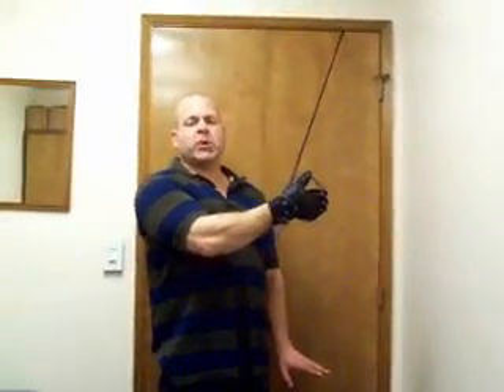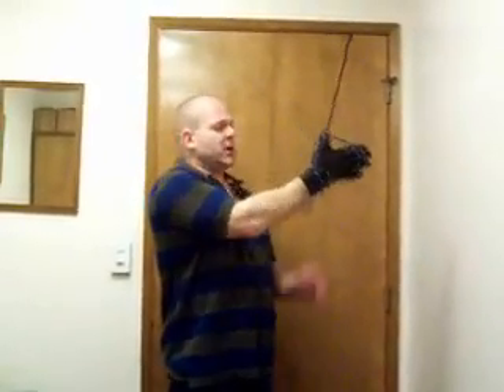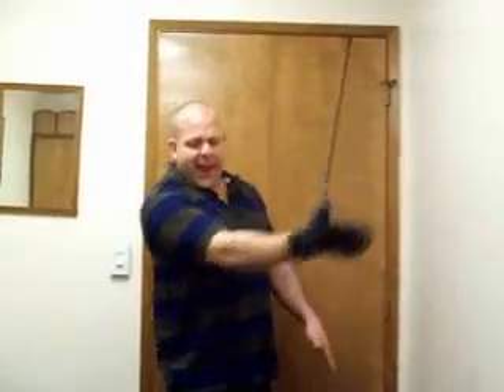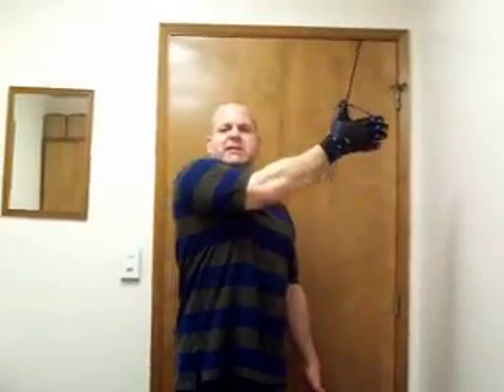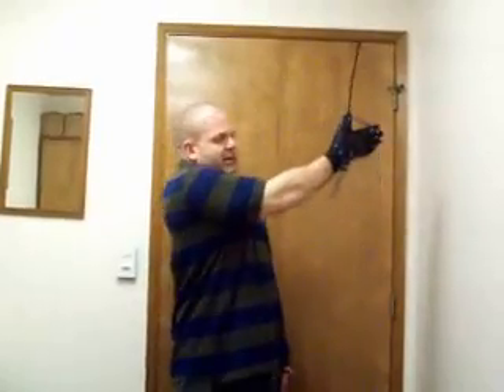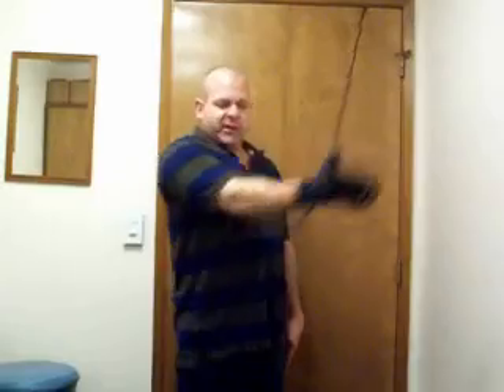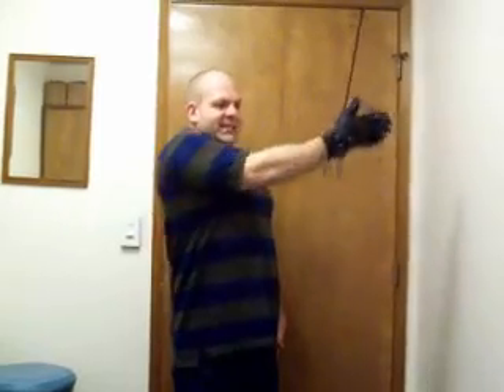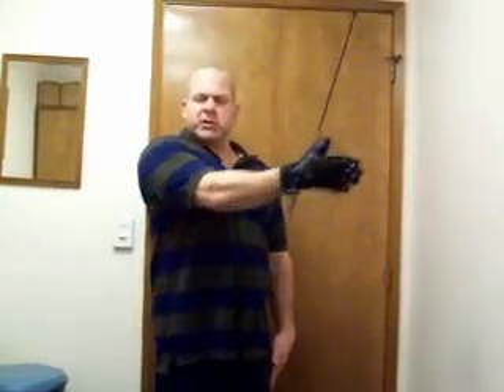Thoracic Outlet Syndrome Exercise #3 of Four Part Series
This is the third exercise in a four part series addressing corrective exercises for Thoracic Outlet Syndrome (TOS) in order to avoid more invasive measures like surgery.